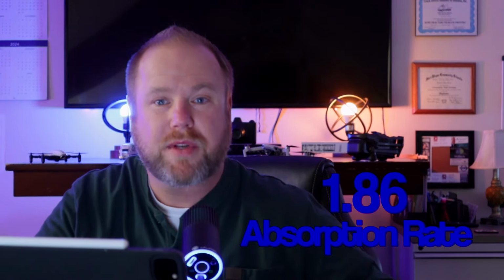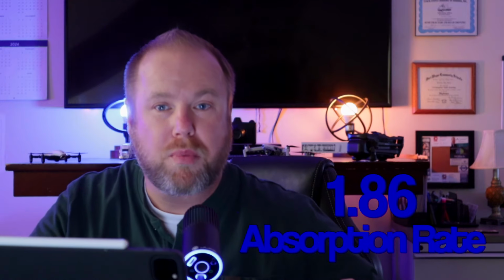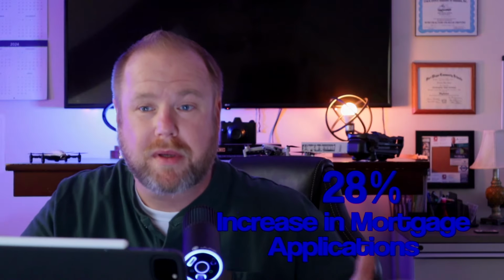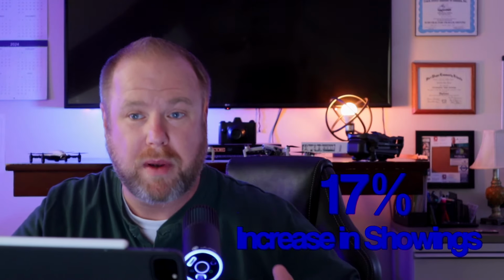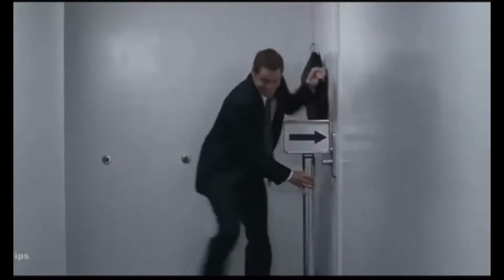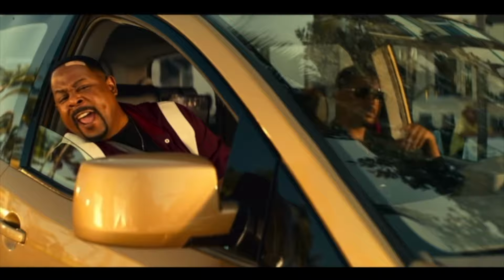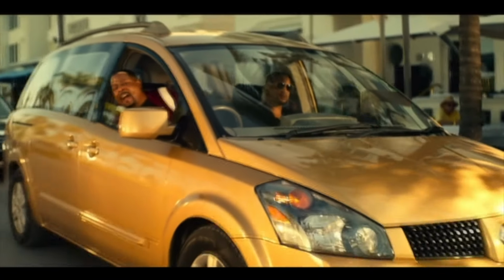Knoxville's January Housing Market Update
Looking to buy a property in Knoxville? Wondering if now is a good time?

In this video, we take a look at the current state of the Knoxville housing market. We look at how prices are changing, what's causing the shortage of homes, and how the housing market's listings are doing.